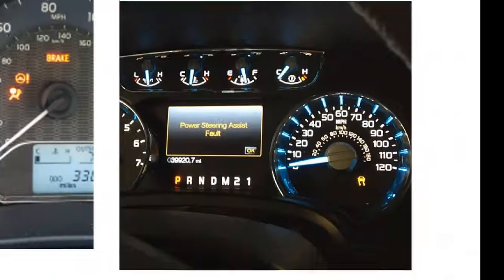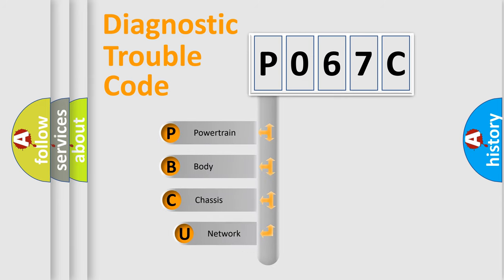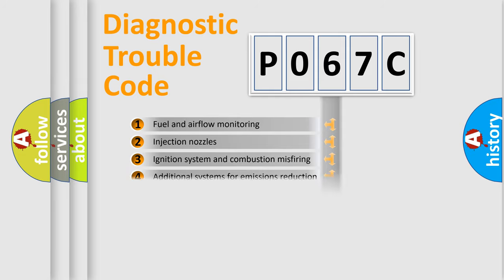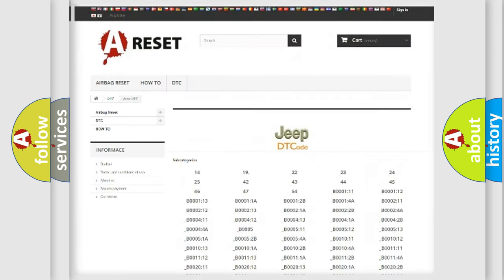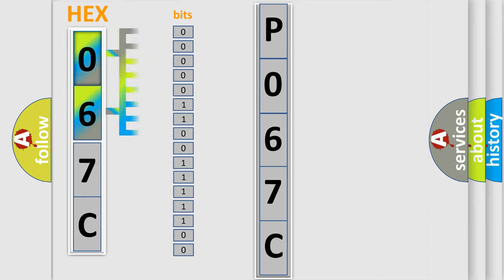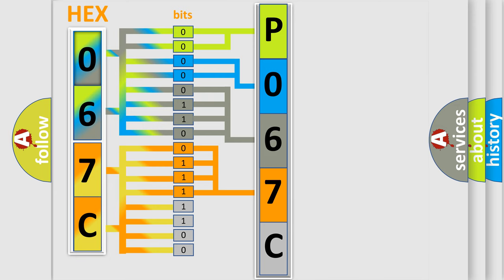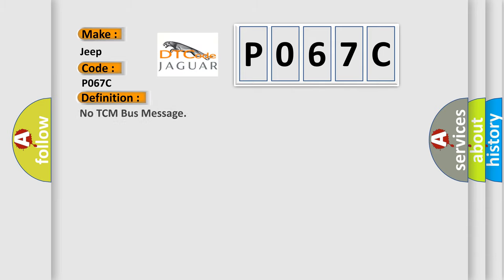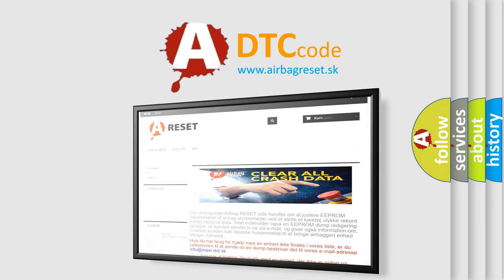DTC Jeep P067C Short Explanation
Contents:
0:21 Basic DTC analysis according to OBD2 protocol standard.
1:48 Insight into programming
2:58 A diagnostically understandable description of the Diagnostic Trouble Code
3:05 Basic error definition

Make:
Jeep
Code:
P067C
Definition:
No TCM Bus Message
Cause: